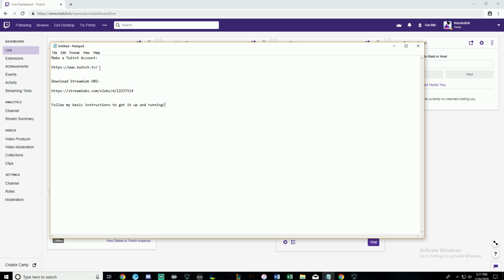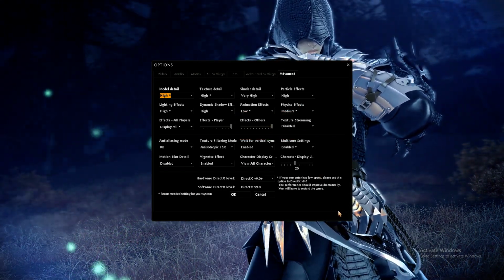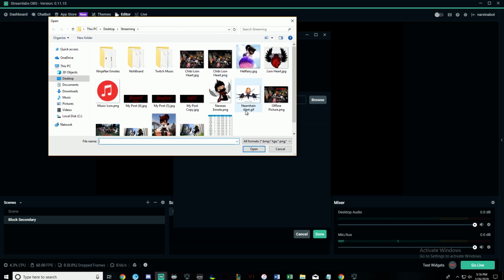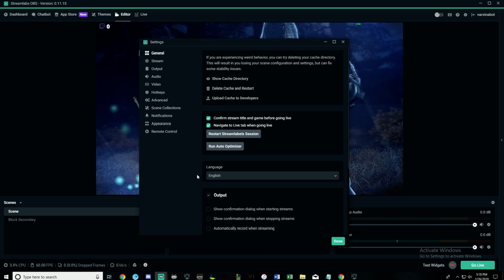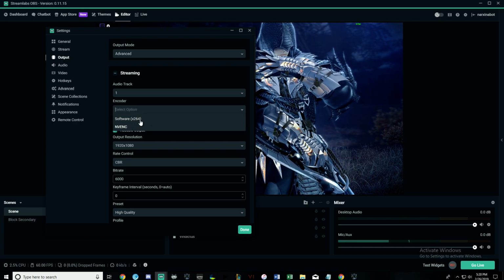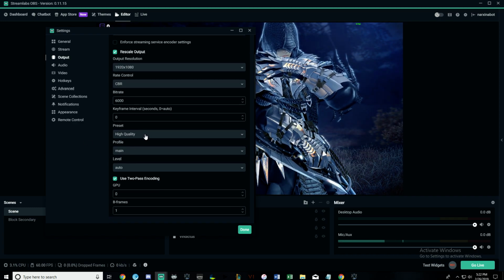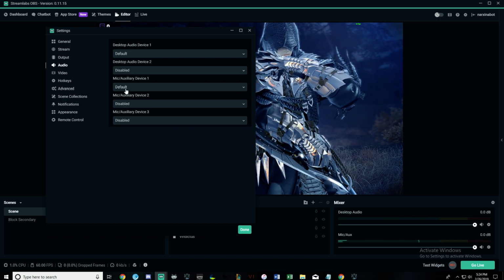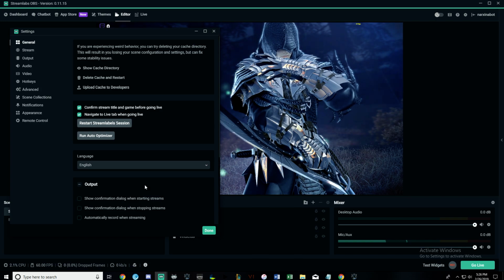How to Stream Vindictus with Streamlabs OBS (SLOBS)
Follow my basic instructions to get it up and running!